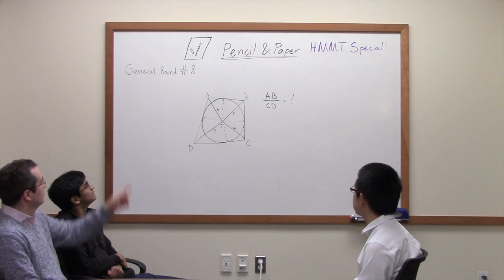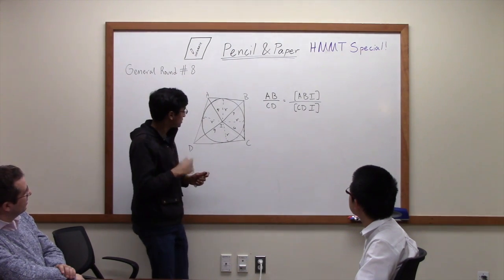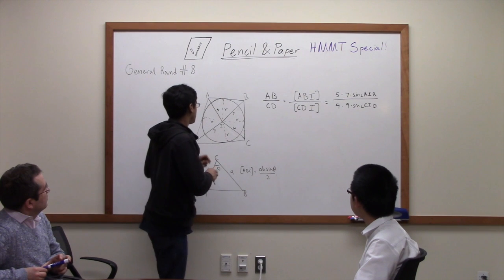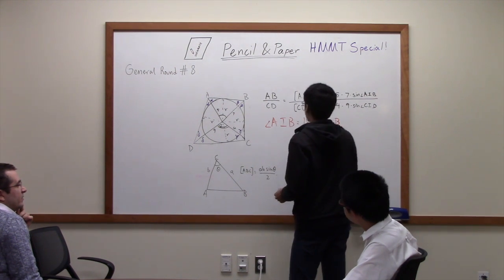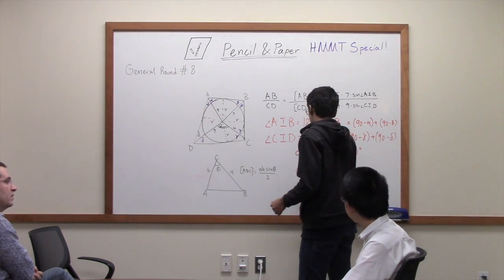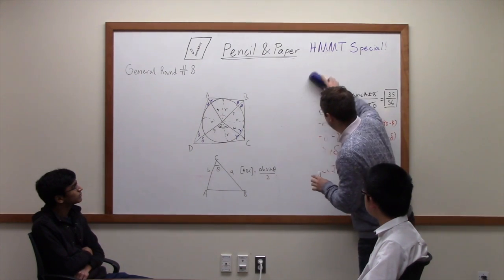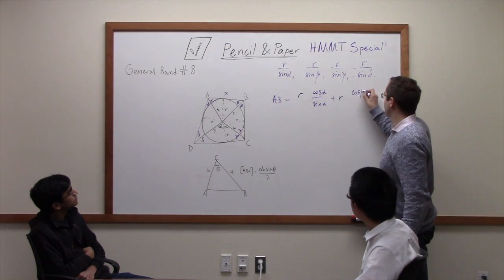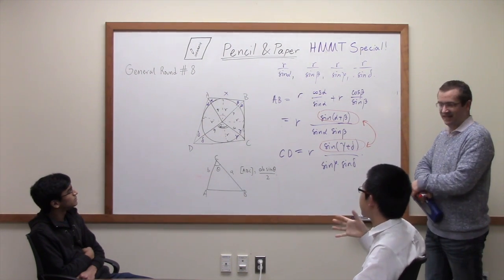Pencil & Paper (episode 9) part4